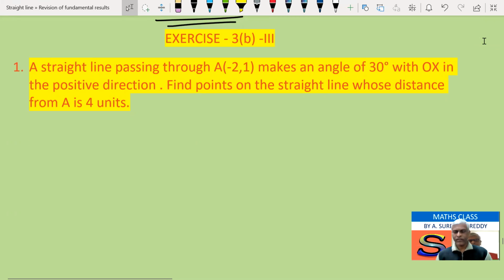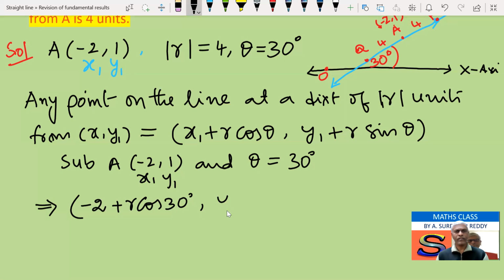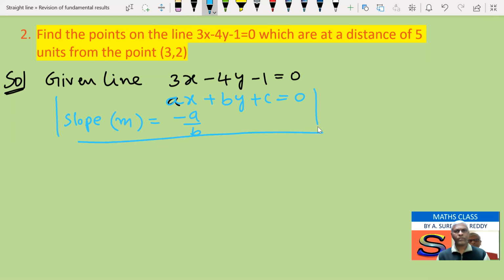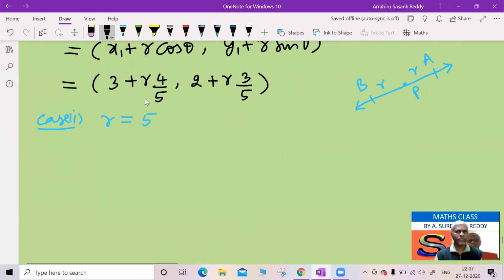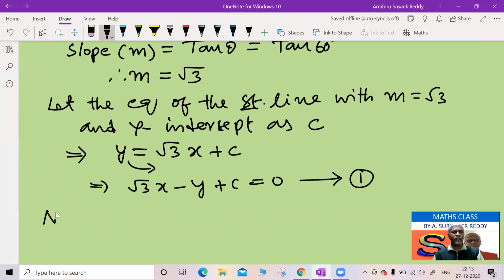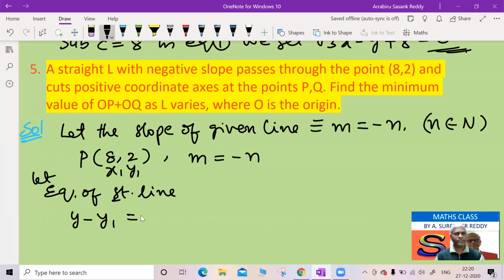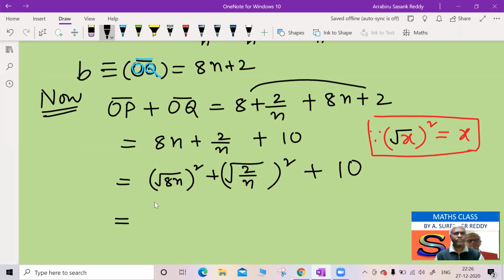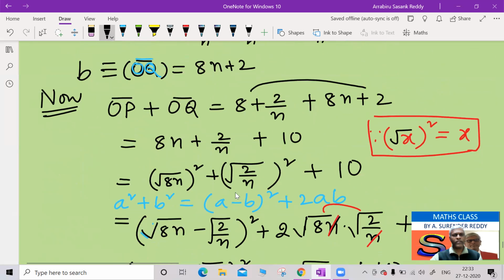1st Year Inter Maths-1B, ||STRAIGHT LINE|| Class11Maths, FirstYearMaaths, Part 7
SYMMETRIC AND PARAMETRIC FORM OF STRAIGHT LINE AND SOLVED PROBLEMS